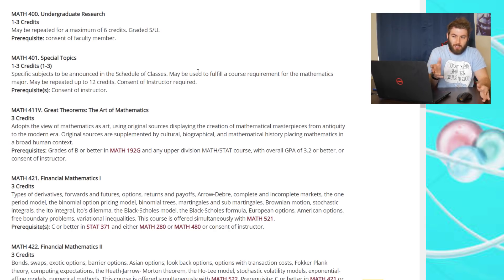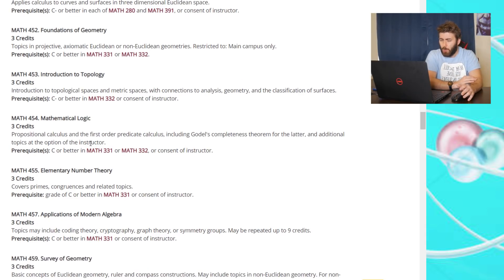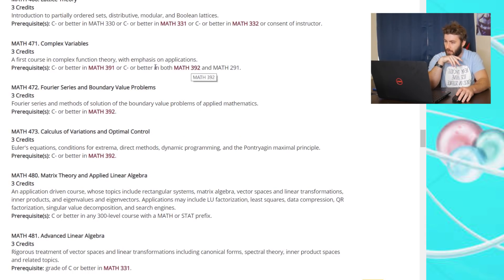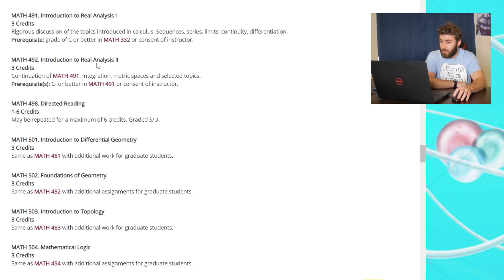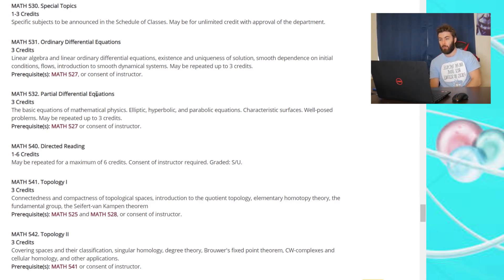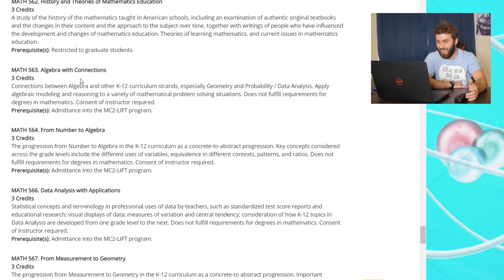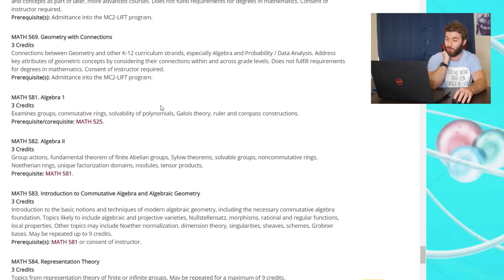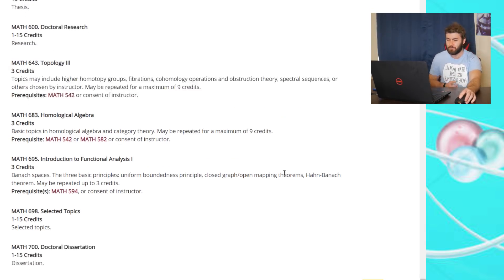Going Over NMSU's Math Courses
I'd like to take some math courses through the math department while going through gradschool, so I figured I'd take a look at what they had to offer.